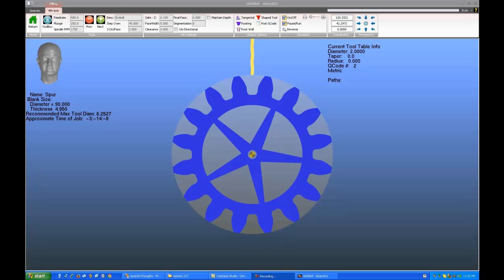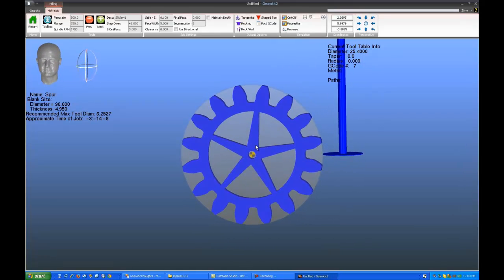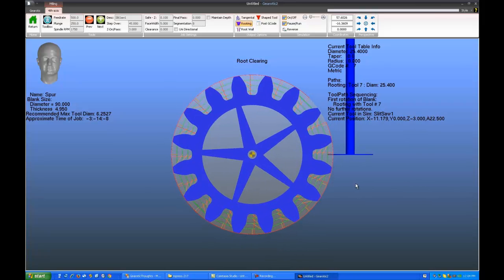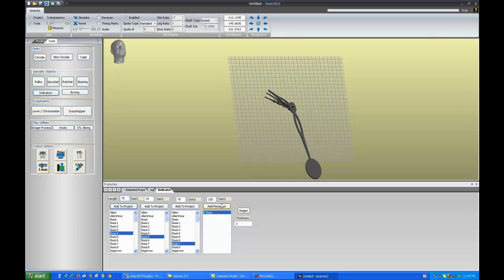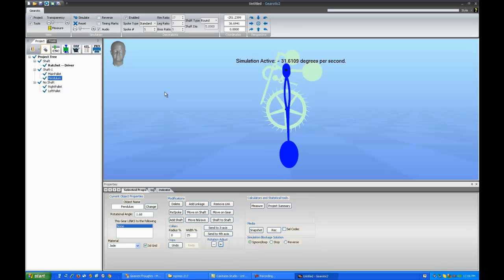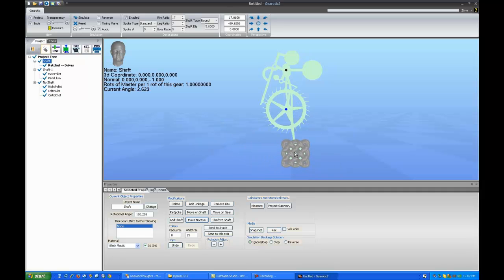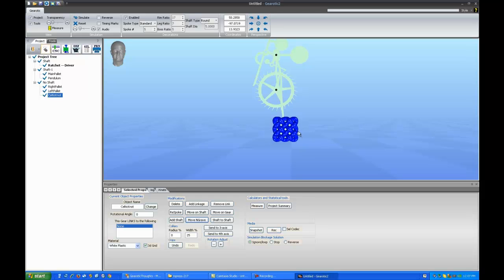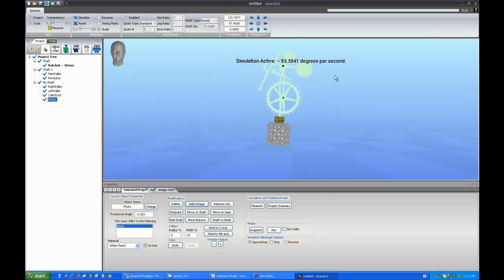Gearotic 2.0 Slitsaws&Pendulums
Version update